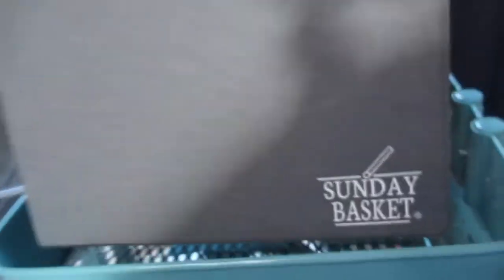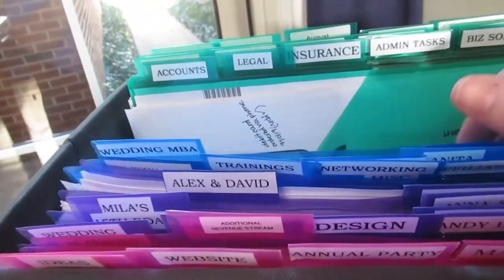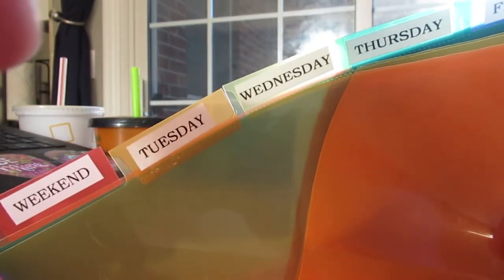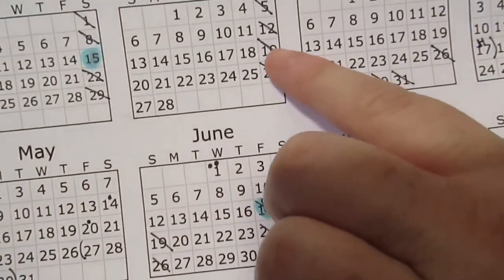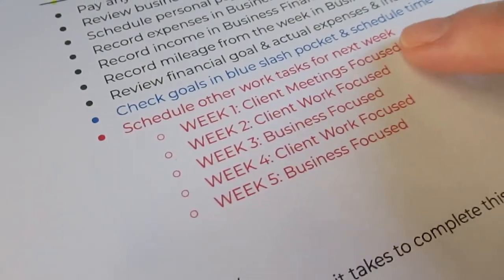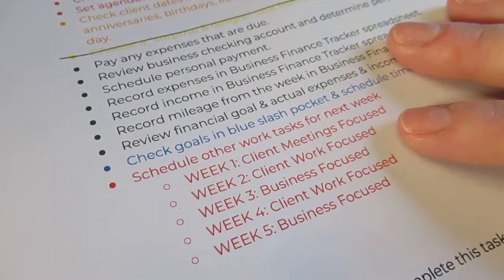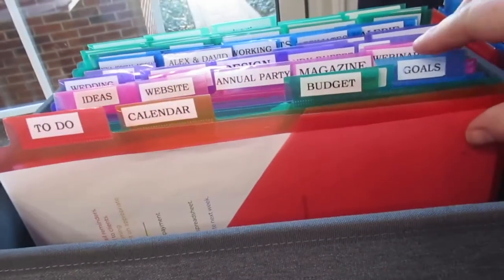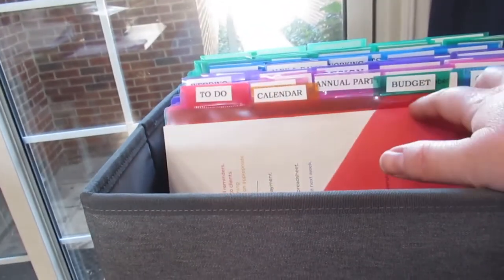Friday Workbox Routine | Small Business Organization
Go through my Friday Workbox with me! This weekly routine keeps my work organized, helps me schedule for the following week, and ensures the important things get done. Even throughout a busy wedding season!